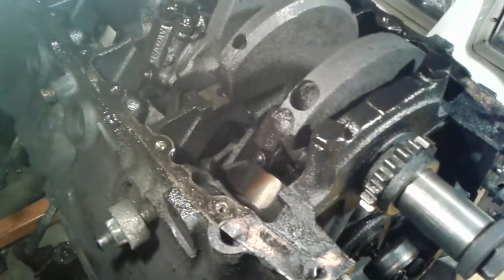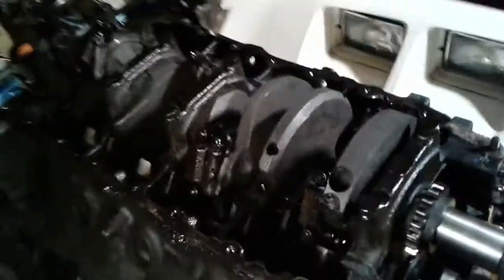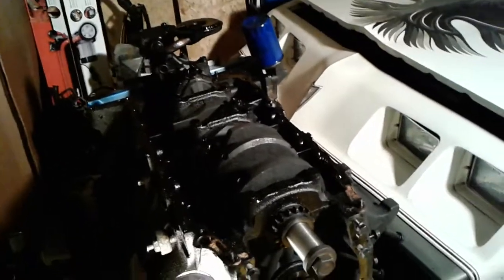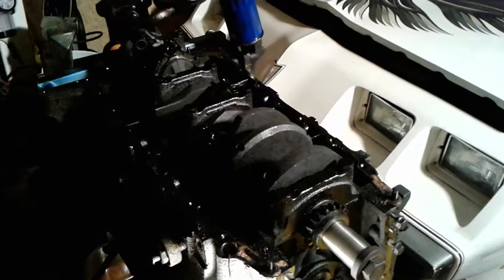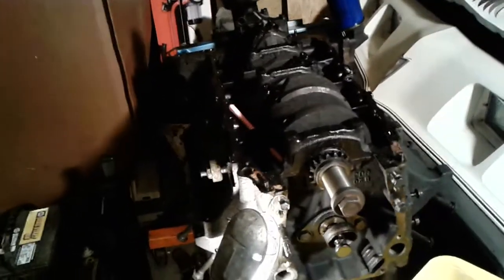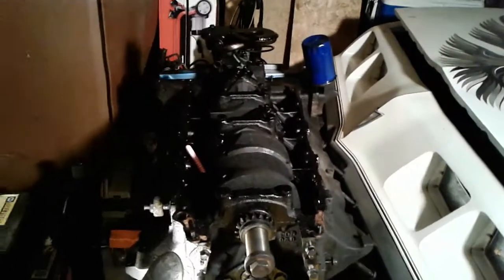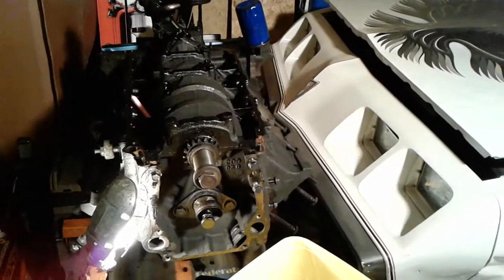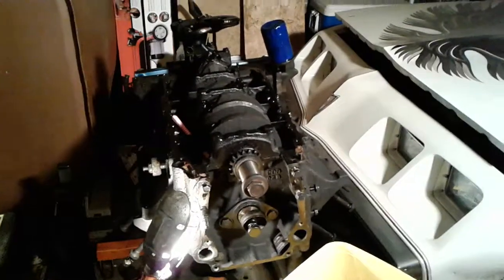Oldsmobile Engines. Blocks, Windowed Main Webbing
Oldsmobile Engines. Blocks, Windowed Main Webbing. This video shows an example of how oldsmobile redesigned their engine blocks in 1977. The engines effected consists of the 260, 307, 350, and 403. These are considered "new light weight castings". All blocks from 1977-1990 Are cast this way. Tho these are considered undesirable blocks and I personally wouldn't go out of my way to build one, this doesn't mean that your engine is no good. Hope you enjoy the video and find it informative. Also this excludes the oldsmobile 350 diesel DX blocks. They are a whole different casting designed with overkill to withstand the eminence stress of compression that a diesel requires.